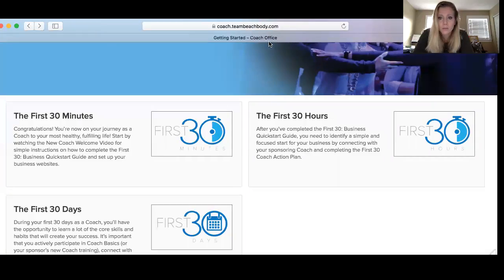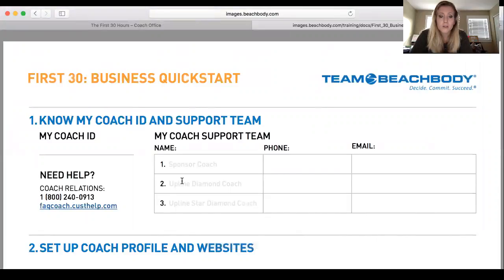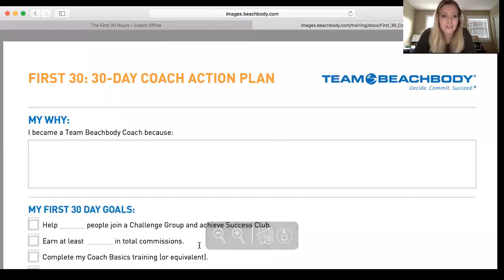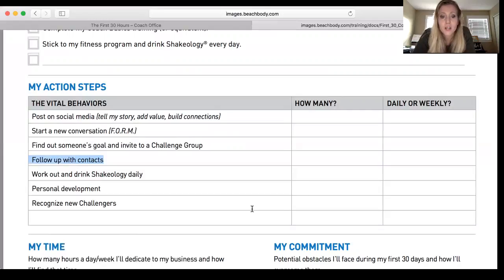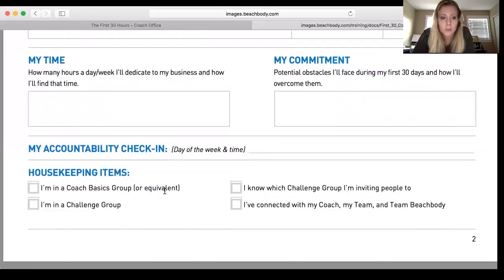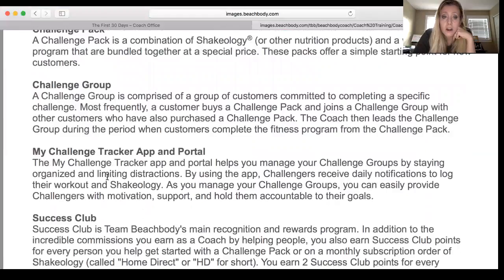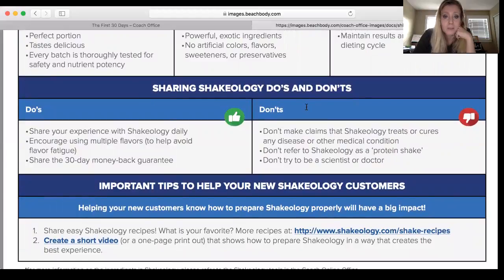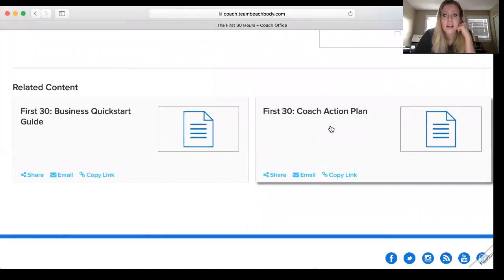Module 3 First 30